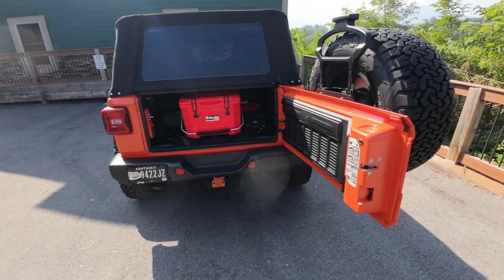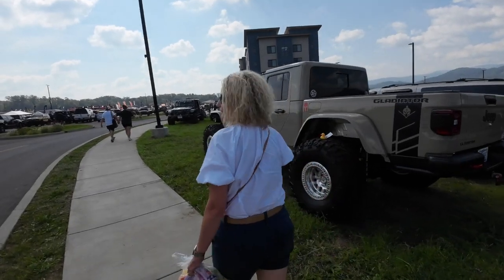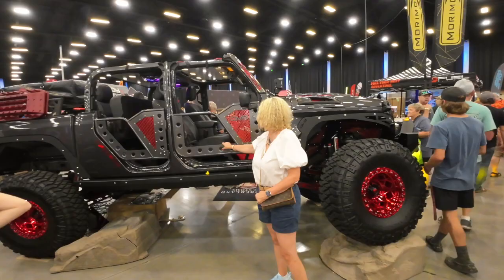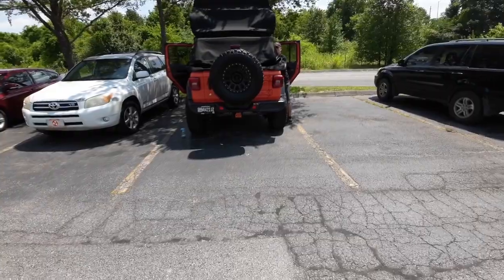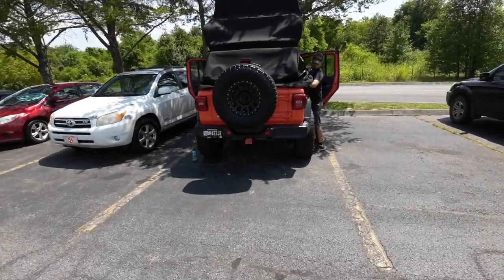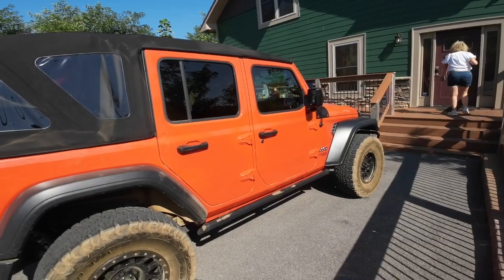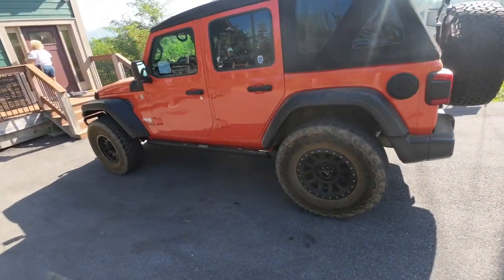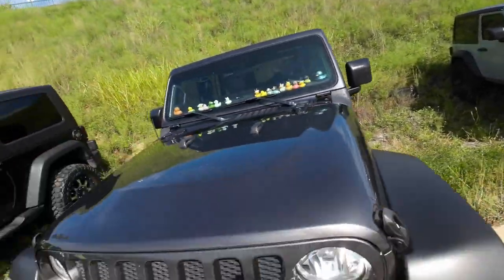2023 Jeep Invasion in Pigeon Forge, TN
It was a great time at this years Jeep Invasion. I believe it was a lot bigger than last year.  saw many nice Jeeps, met some awesome people.  It was all in all, a great time.